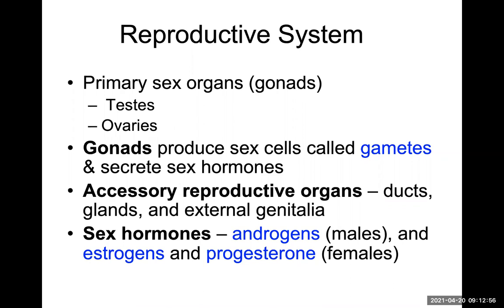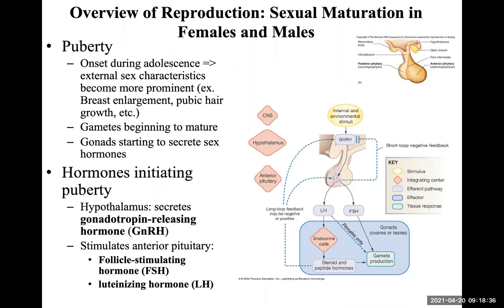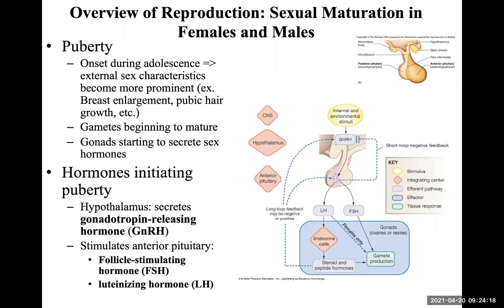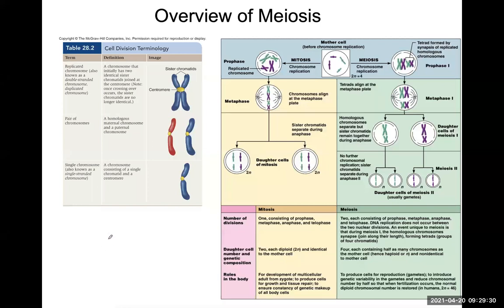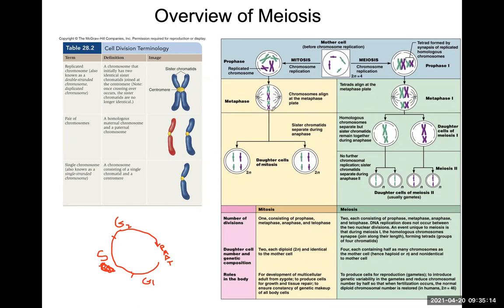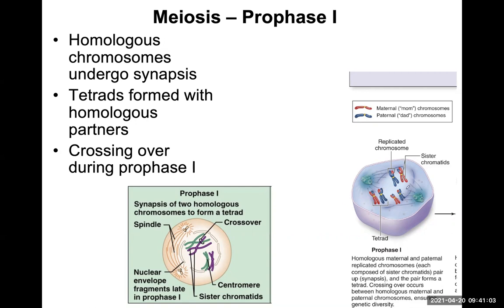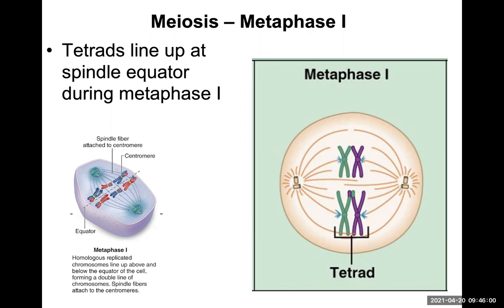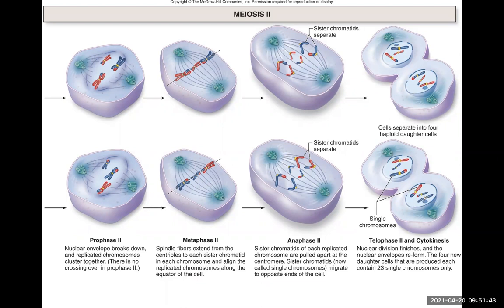Repro Part I slides 1 -19 VIDEO